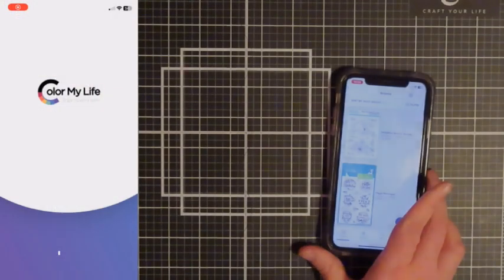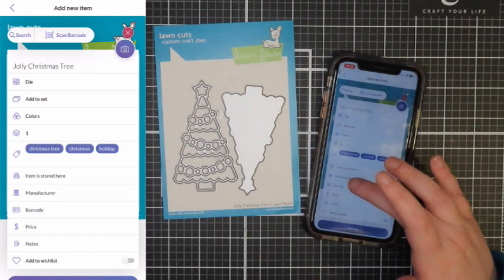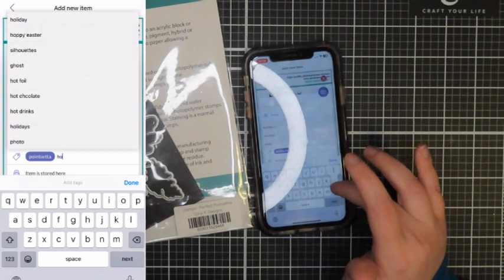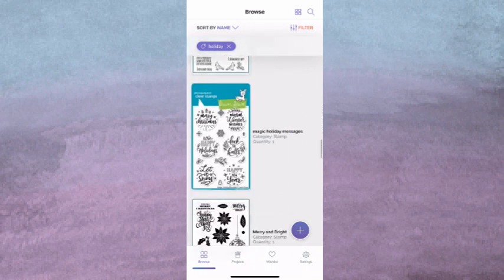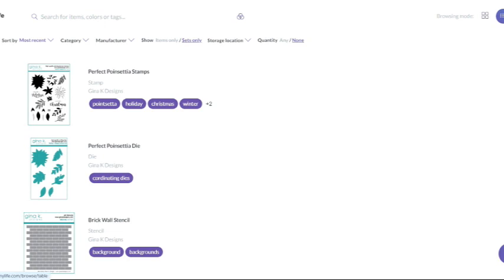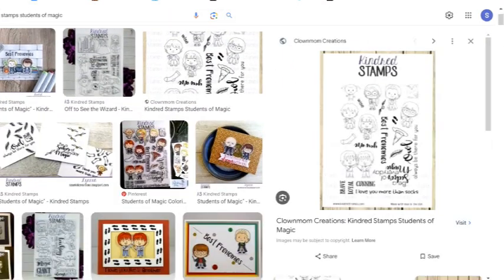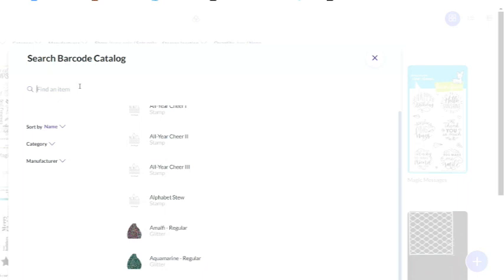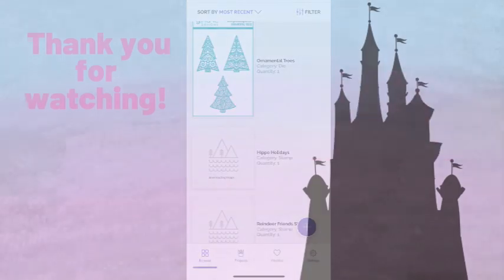Tracking Your Craft Supplies: Color My Life Craft Inventory App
Today I'm going to share my absolute favorite inventory app for my craft supplies! This app is so easy to use and helps me track all my supplies!